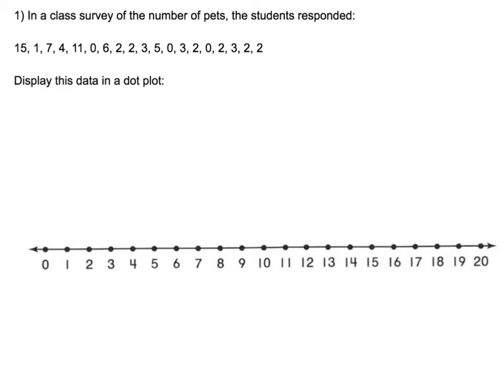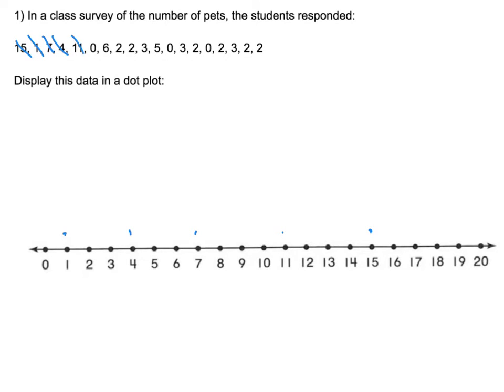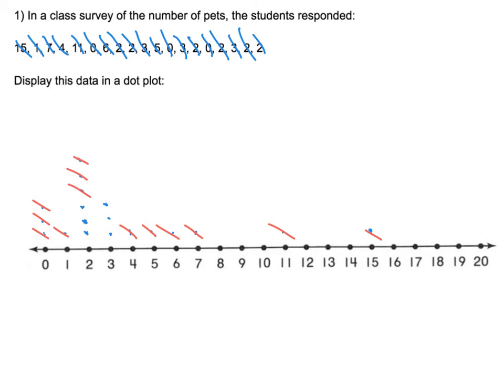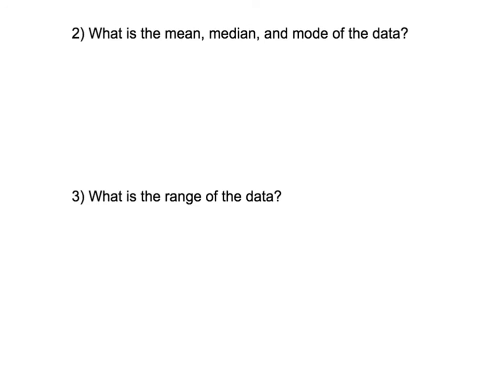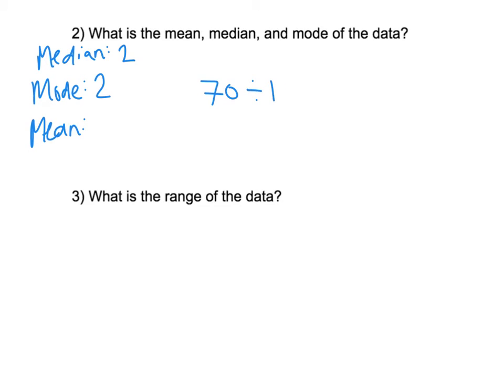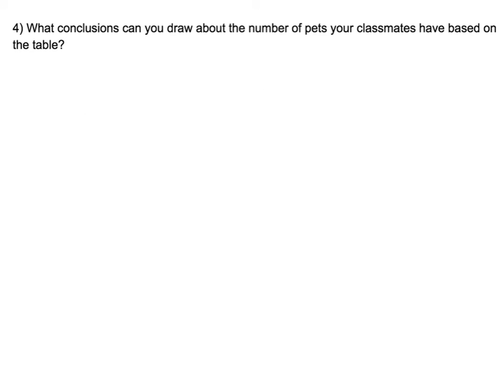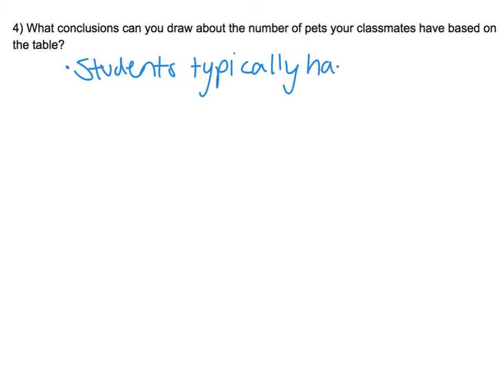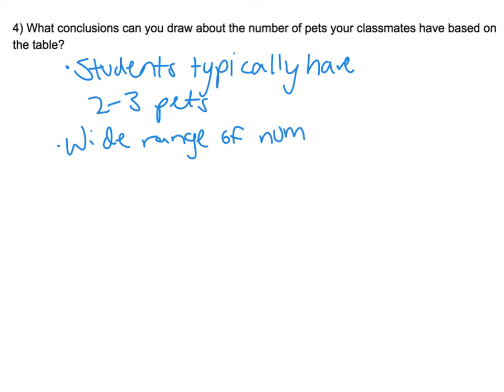Dot Plots (aka Line Plots)